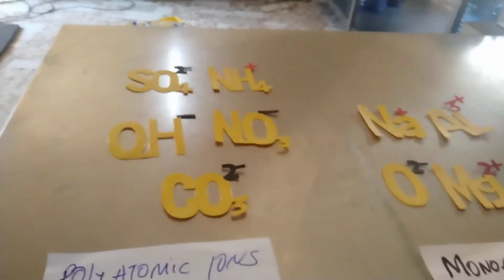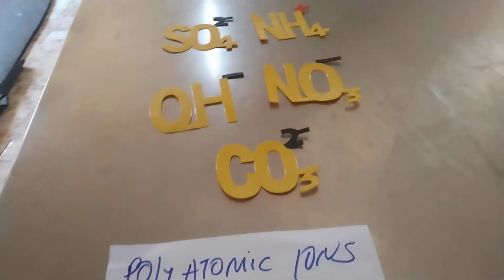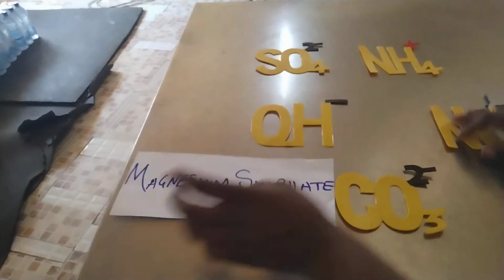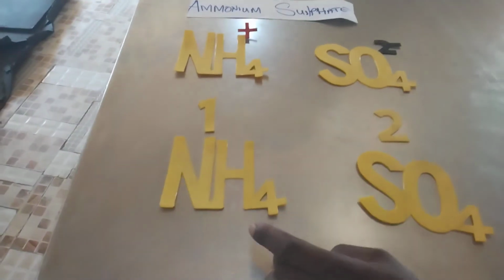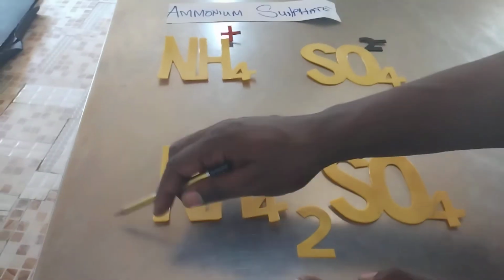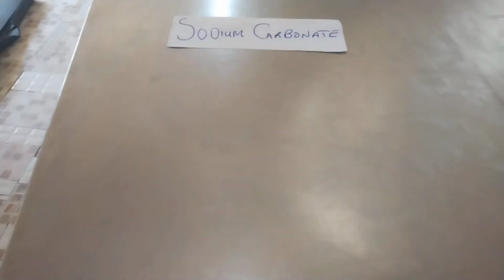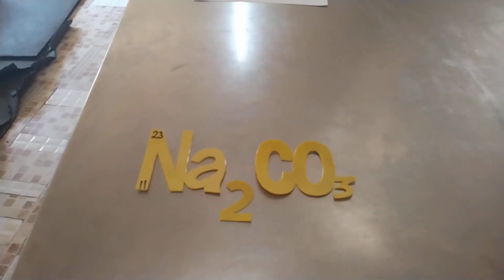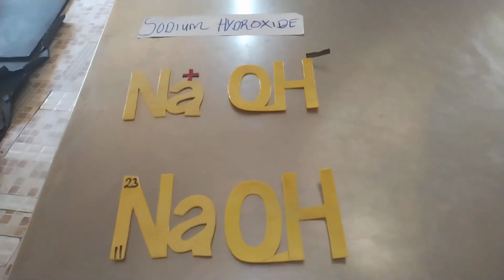Writing chemical formula for ionic compounds with polyatomic ions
Polyatomic ions are group of atoms bonded together and have a charge . They are also called radicals